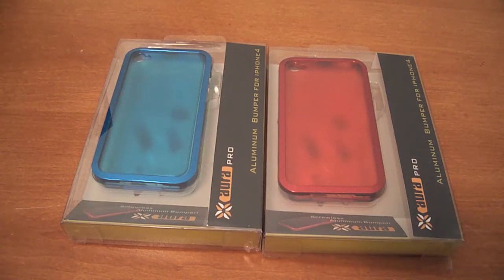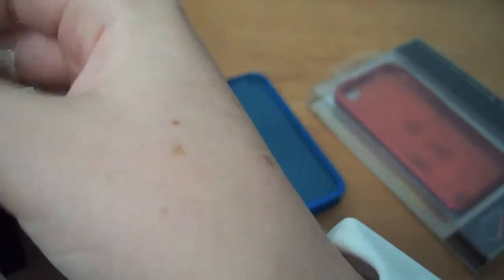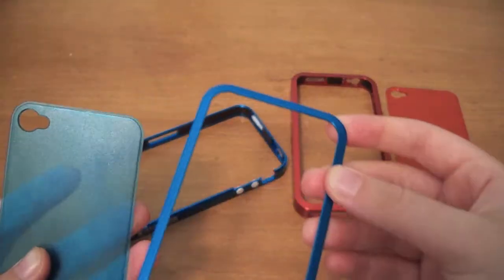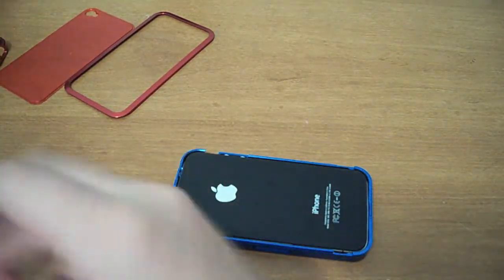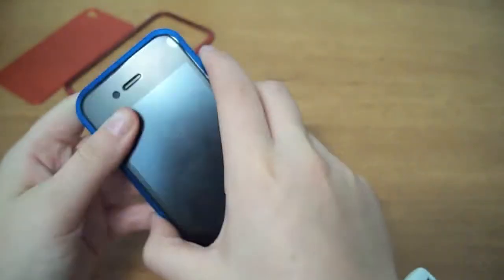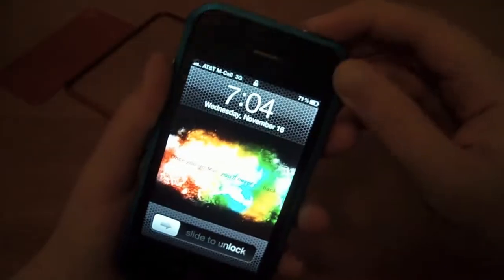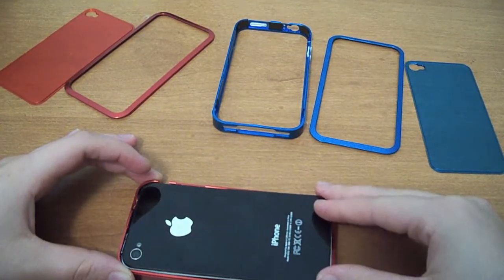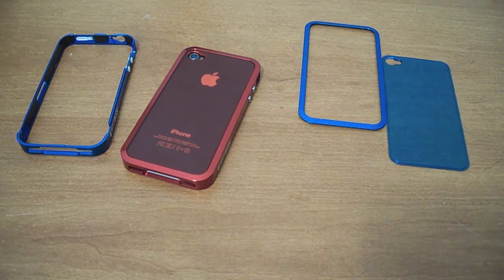ICEM Designs Aura Pro Case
I first wanna thanks ICEM Designs for sending this one out to me, its still in a proto-type stage but with a little tweaking it will be a big hit!

Enjoy the HD!